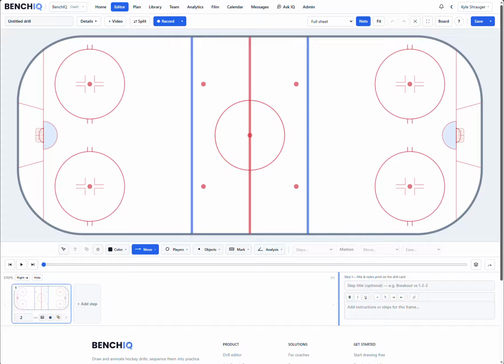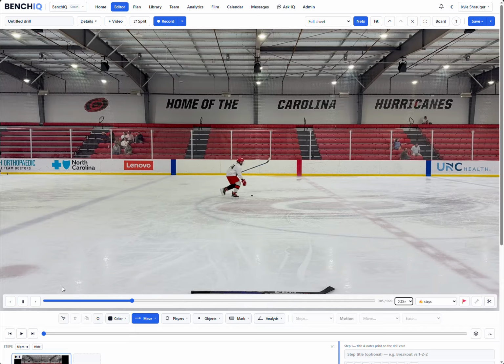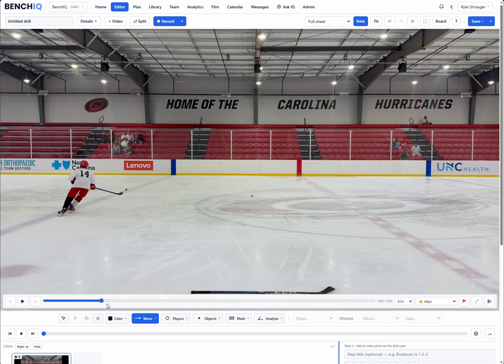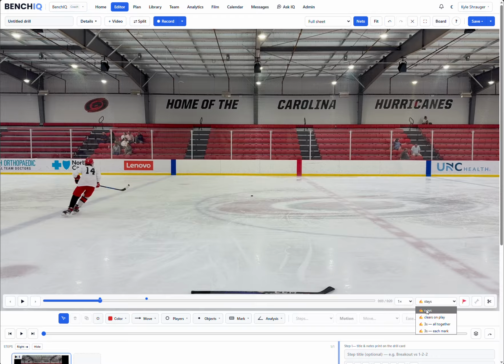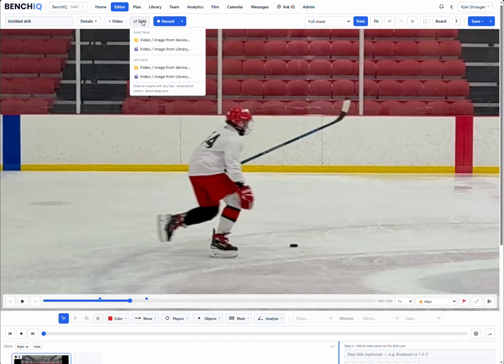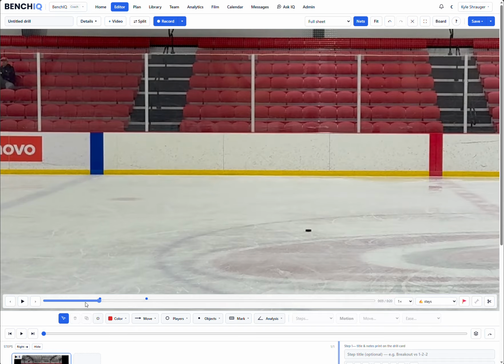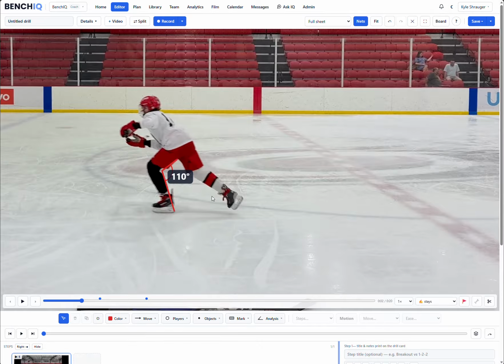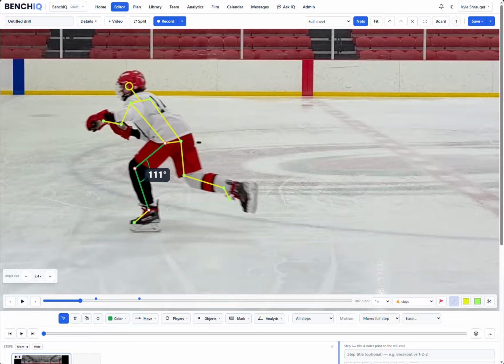BenchIQ - Video Analysis Tools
This video shows you how to upload a player clip from an on-ice session and perform video analysis. Use playback controls, clip tagging, drawing, and annotation to highlight key coaching points. This video also shows you how to use advanced features including split screen analysis, skeleton tracking, and angle measurements. At the end of the video, the tutorial shows you how to combine all of these tools into a powerful analysis you can do for your players.